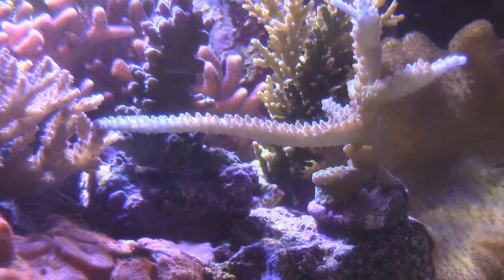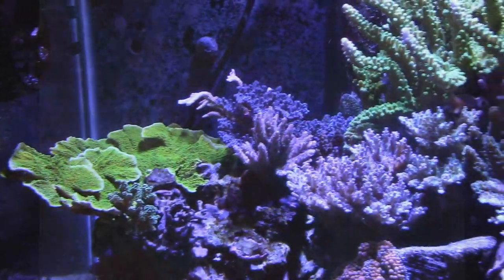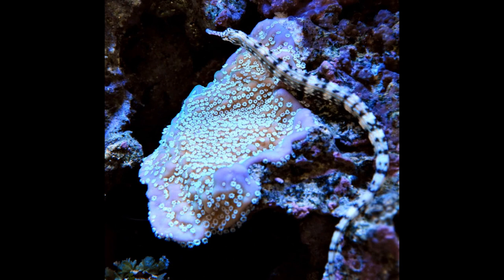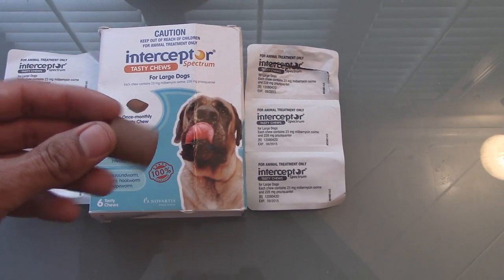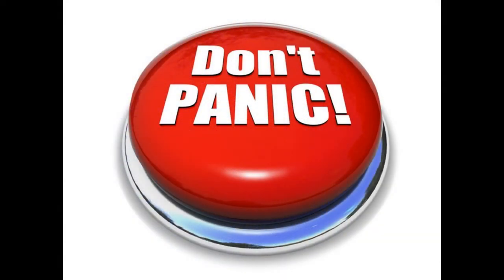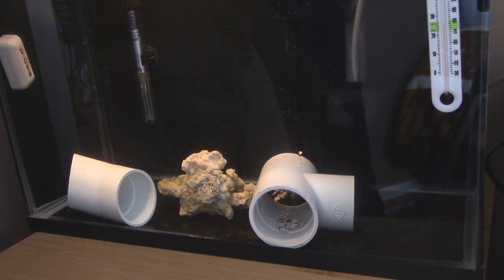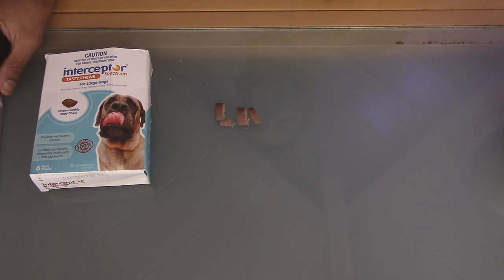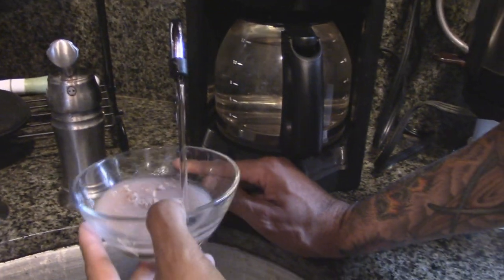Saltwater Aquarium Red Bugs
This is a how to video on how to get rid of saltwater aquarium red bugs for your saltwater reef tank. In this video I go over using Interceptor heartworm medicine to kill red bugs in your fish tank.